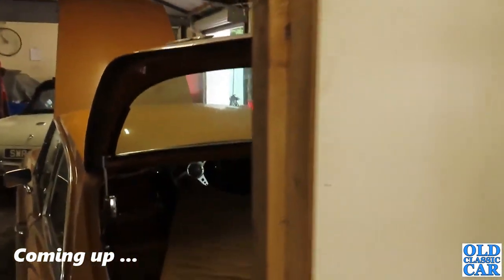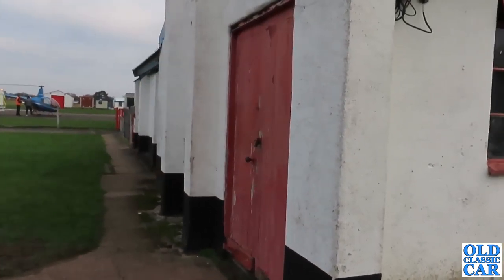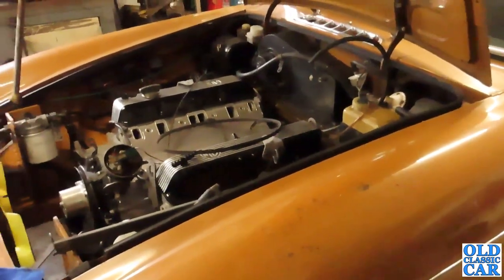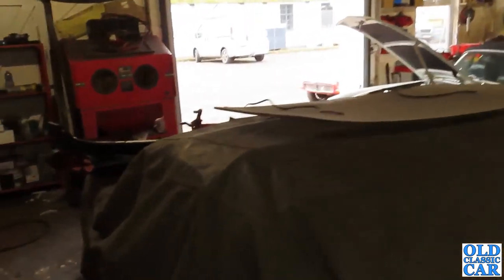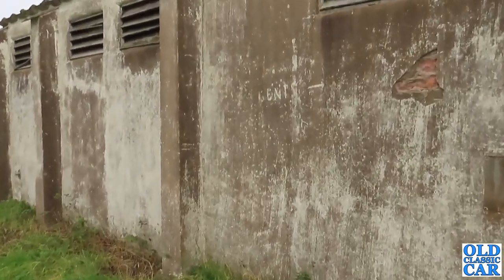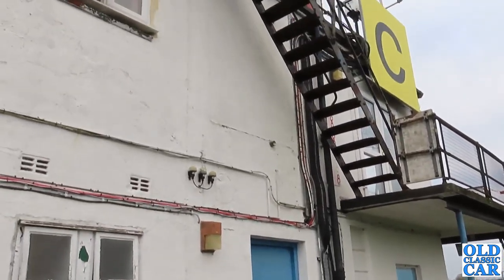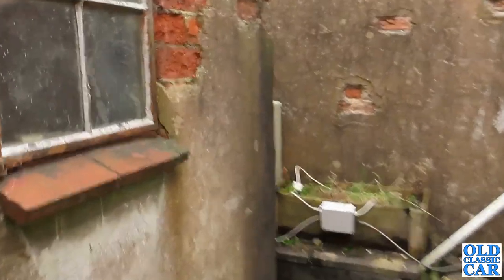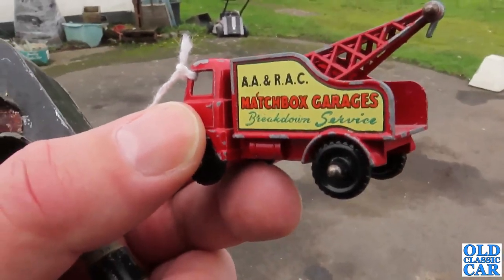We go car hunting - MGB V8s & other old cars spotted at ex-RAF Wolverhampton Halfpenny Green Airport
Old cars can turn up anywhere. Mooching around old airfields has always been an interest of mine, especially when their history dates back to WW2. Crawling around old buildings, trying to envisage how they looked and were used, is a great way to spend an hour or two, and you never know what you might find.
As we were in the area, we decided to call in at Wolverhampton Halfpenny Green Airport - initially the airfield was named RAF Bobbington but this was soon revised to RAF Halfpenny Green during the war - to see what we could find, not having visited since the 1980s (when I remember stumbling across a fantastic Karrier refuse wagon - sadly no longer there).
Many of the old buildings survive, in some instances they have been re-purposed and are now used as business premises for various trades, including several relating to old cars.
In one building we chanced upon Broad Arrow Classic Cars, and the owner kindly gave me a guided tour and was happy for me to grab a few minutes' footage while he showed me the various MGB V8s that he was working on for clients. A really interesting place.
While wandering around the publically-accessible old buildings we also came across a mix of vehicles outside another building. Amongst them was a wonderful old Series 1 XJ that didn't look like it was too far off being roadworthy, and a work-in-progress Jensen Healey. Having owned early XJs in years gone by, it was a real treat to see this swb Series 1.
Continuing our walk around the public areas at the former RAF Bobbington airfield, we made our way over to the tower cafe for a quick coffee, en route poking our heads into the hangars that were open to see what aircraft were in residence.
Suitably refreshed we then entered the antiques centre that is on site and bought a few small gems for our respective collections.
It was great to re-visit Halfpenny Green after all these years and have a look around.
Some areas are out-of-bounds as you'd expect, but the access for members of the public is such that it's possible to take a look around most of the buildings and businesses on site, and make an excellent day of it. The fact that old cars were in evidence on the day of our visit was a real bonus.
I hope this video was of interest, we plan to return for another look around Halfpenny Green later in the year.